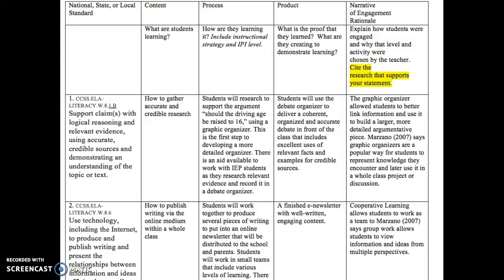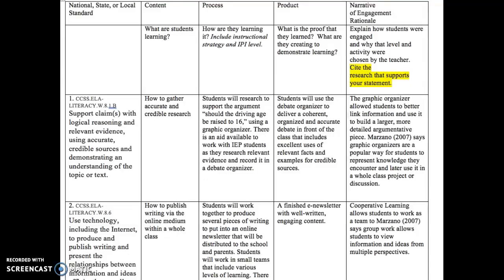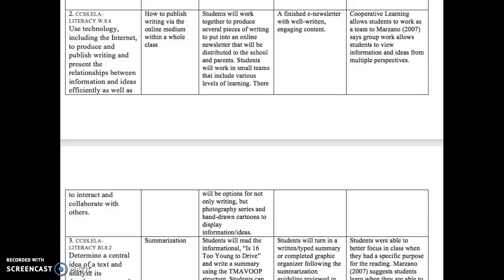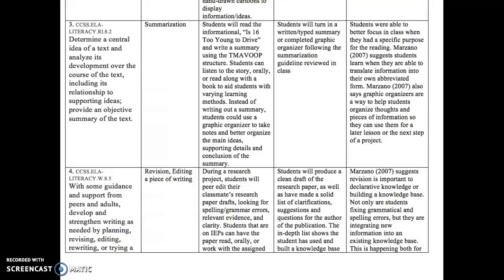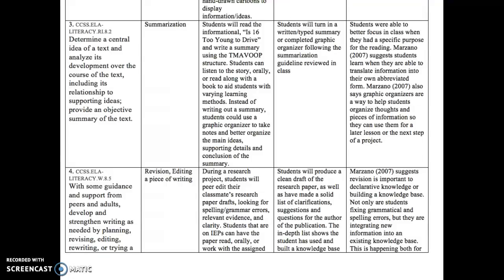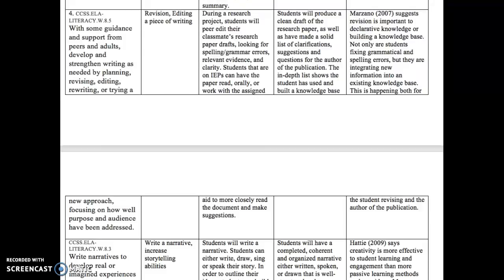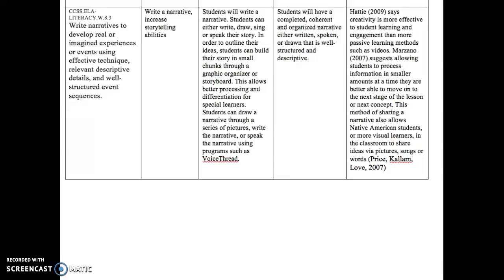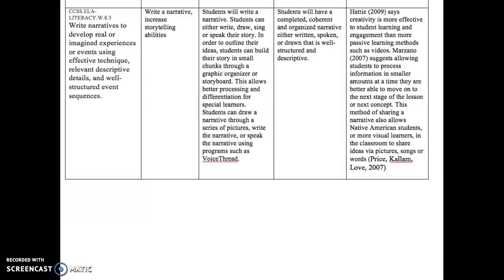Jungwirth_Engagement Table